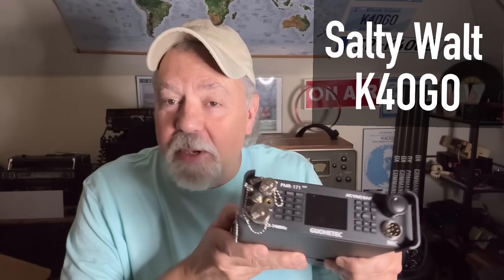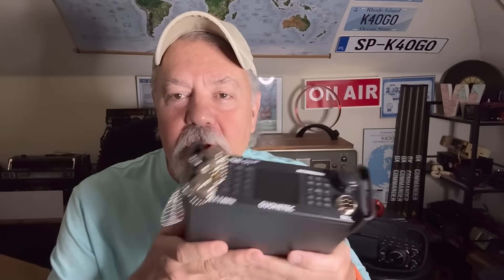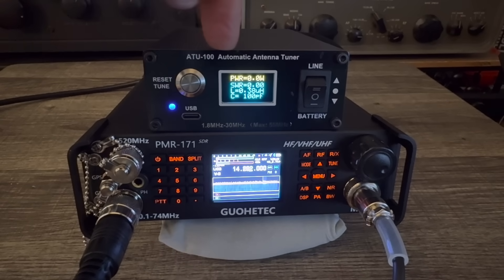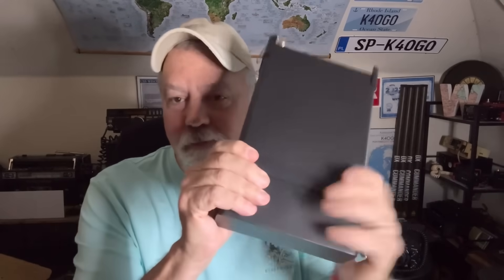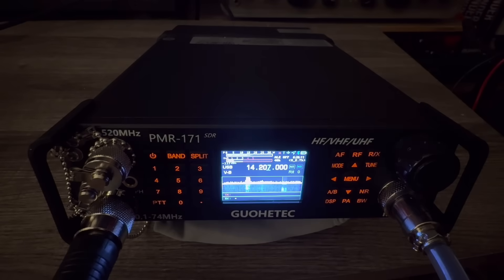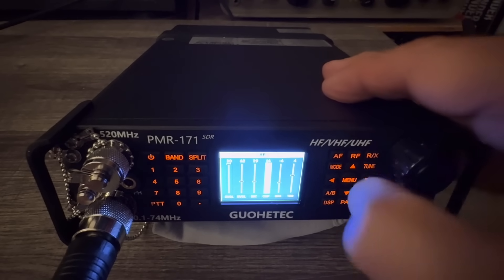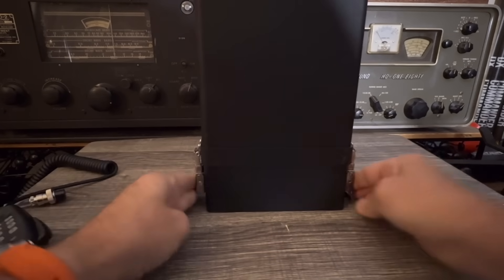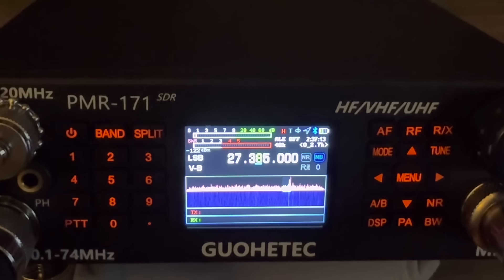GUOHETEC PMR-171 Transceiver - I Love This Radio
My take on the upgraded Guohetec PMR-171 ham radio transceiver. A great portable “Shack in the Box”